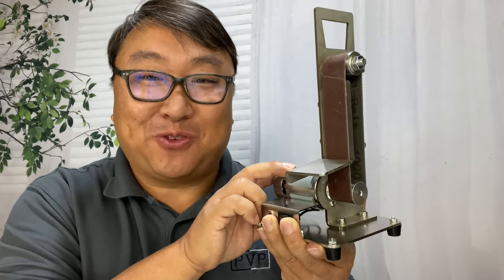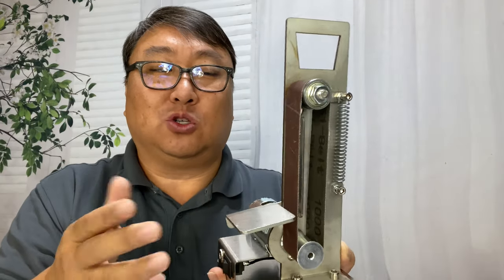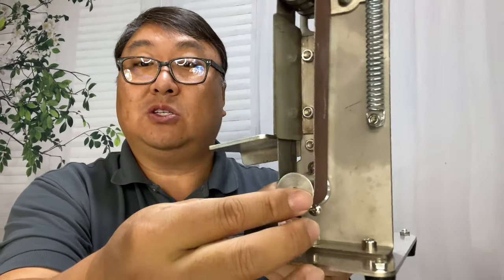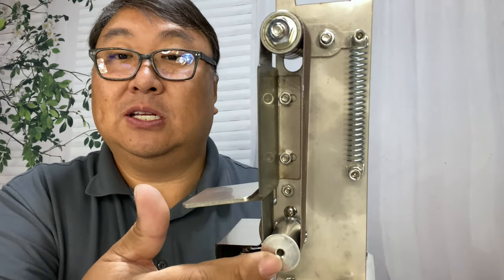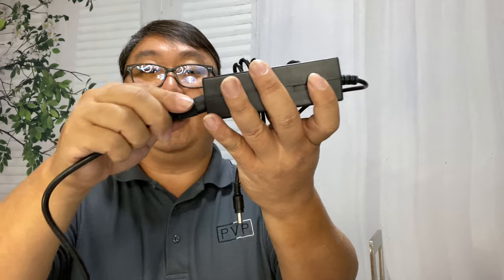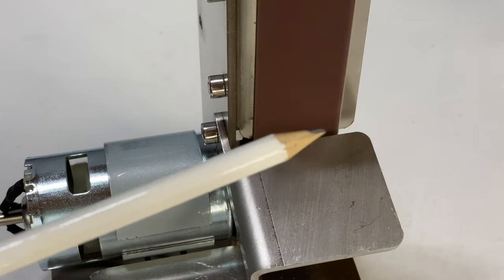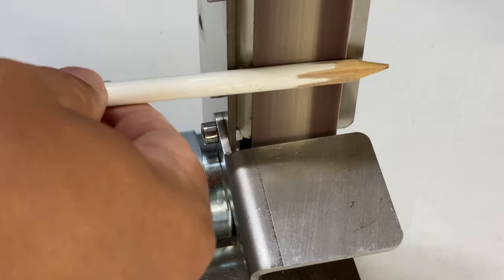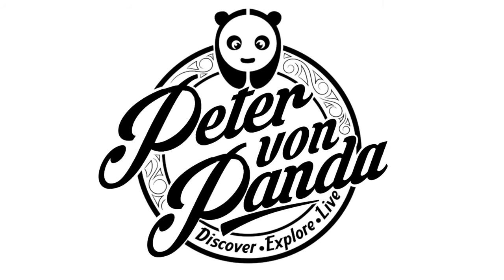Mini Bench Top Belt Sander Review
Electric Belt Sander Mini Belt Sanding Machine DIY Electric Belt Grinding Polishing Grinder Tool 300W 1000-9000RPM
Visit the DYRABREST Store

Brand DYRABREST
Grit Type Fine
Power Source Battery_powered
Amperage Capacity 4.5 Amps
★【High Quality】Made of high-quality metal, not easy to rust, wear-resistant, long service life, built-in dual bearings, anti-skid and dustproof.
★【Adjustable】The design of the eccentric adjustment wheel can adjust the verticality of the belt; the belt adjustment wheel has a spring structure, which can automatically adjust the tightness.
★【Stability】 The base is stable and sturdy and can be placed on the table. The worktable can be adjusted freely. The driven adjustment wheel adds a slot, which can slide up and down without popping out.
★【Humanized Design】Belt sander can adapt to most belts. Easy to control, thanks to improved ergonomics and compact design.

WEN 6502T 4.3-Amp 4 x 36 in. Belt and 6 in. Disc Sander with Cast Iron Base
Mini Electric Belt Sander,KKmoon Multifunctional Grinder for DIY Polishing Grinding Cutter Edges Sharpener (Type B)
Diy Mini Belt Sander Electric Knife Apex Edge Sharpener Sanding Machine Belts Adapter Polisher Kits 7 Speed Diy Polishing Grinding Machine Power Tools Sander

Material: Aluminum alloy
Color: Silver
Plug: US
Voltage: 24v
Spindle: 795 spindle motor
Vertical sand-belt machine collocation：12~24V, 1.5A~4.5A, above 3A current is the best working status
Power: 300W
Belt speed : 600m/min
Speed: 7 gears
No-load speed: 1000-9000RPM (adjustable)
No-load temperature: 26℃-45℃
Noise: 75-85db
Belt size: 330 * 30mm
Package size: 15*15*27cm
Package weight:about 1950g

Features:

★Made of fine quality metal, not easy to rust, wear-resistant, has a long service life.
★Built-in double bearing, non-slip and dustproof.
★The base is stable and sturdy, can be placed on the table, labor-saving.
★The design of the eccentric adjustment wheel can adjust the verticality of the belt.
★The belt adjustment wheel has a spring structure to automatically adjust the tightness.
★The worktable can adjust the angle freely, and the slave adjustment wheel adds a slot, which can slide up and down without popping up.

Packing list:

1* Belt Sander
10 * Sand Belt
1* Speed Control Power Supply Expedition Money LLC
A Financial Wellness Program That Works